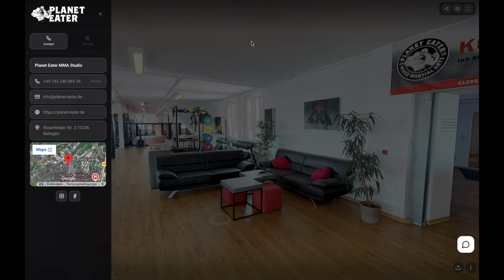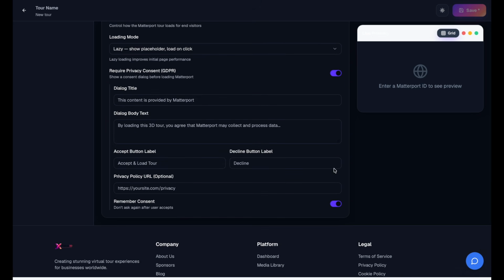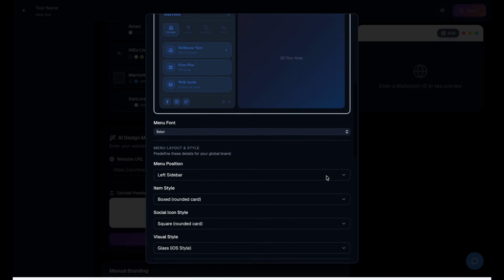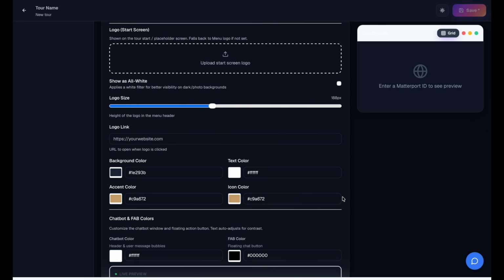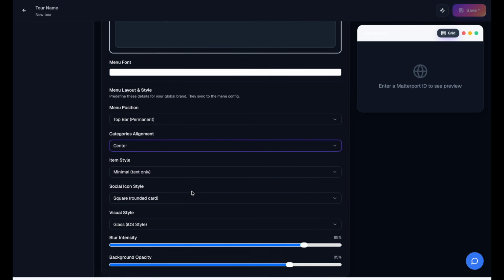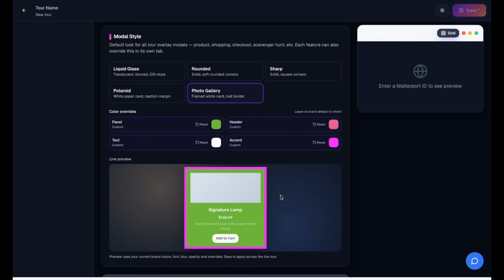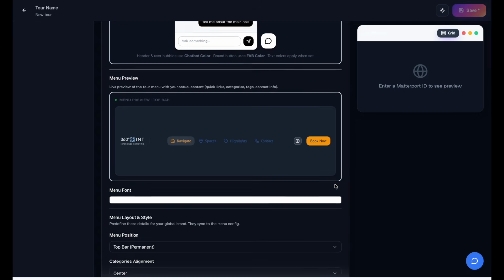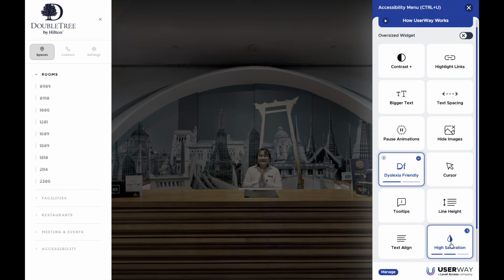Customize & Brand Your Matterport Tours with Xperio3D | Complete Editor Tutorial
Every business is different—and your Matterport experiences should reflect your brand.

In this tutorial, you'll discover how to fully customize your virtual tours using the powerful Xperio3D Editor. Learn how to create reusable branding templates, personalize every interface element, ensure GDPR compliance, and build immersive experiences that perfectly match your corporate identity.

Whether you're managing one virtual tour or hundreds, Xperio3D makes it easy to create consistent, professional experiences that can be reused across your entire portfolio.

In this tutorial you'll learn:

✔ Configure the general settings of your experience
✔ Connect your Matterport Space ID
✔ Optimize SEO settings and custom URLs
✔ Configure loading behavior for faster page performance
✔ Enable GDPR cookie consent and privacy protection
✔ Create reusable Branding Templates
✔ Apply templates instantly to new projects
✔ Customize logos, colors and typography
✔ Configure menu layouts and navigation styles
✔ Create left, right, collapsible or permanent top menus
✔ Customize floating action buttons and modal windows
✔ Choose between Liquid Glass, Rounded, Sharp and Photo Gallery styles
✔ Change colors and preview every change in real time
✔ Build accessible virtual experiences with accessibility features

Why Branding Matters

A virtual tour is more than a digital twin.

It represents your company, your brand, and your customer experience.
With Xperio3D, every aspect of the interface can be customized—from logos and typography to navigation, colors, buttons, dialogs, and interaction styles—allowing every Matterport tour to become a seamless extension of your brand.

Create once.
Reuse everywhere.
Maintain a consistent brand identity across every project.

Privacy & GDPR
Xperio3D includes built-in privacy tools designed to help organizations meet modern compliance requirements.
Enable GDPR consent to prevent Matterport and related cookies from loading until visitors have provided their explicit consent.
Combined with flexible loading options such as Lazy Loading, your virtual experiences remain both privacy-conscious and highly performant.

Accessibility
Digital experiences should be accessible to everyone.
Xperio3D includes accessibility features that help improve usability for a wider audience, including options such as high-contrast display modes, larger fonts, and enhanced readability—making your Matterport experiences more inclusive across hospitality, real estate, education, healthcare, museums, public institutions, and beyond.

About Xperio3D

Xperio3D transforms Matterport digital twins into intelligent business platforms.

Expand your virtual tours with:
• Interactive Navigation
• Product Recognition
• AI Concierge
• Online Shopping
• Hotel & Property Bookings
• CRM Integrations
• Deep Analytics
• Multi-Language Support
• Accessibility Features
• Reusable Brand Templates
• Interactive Menus
• Calls-to-Action

From Tour to Experience.

We'll be publishing regular tutorials covering:
• Xperio3D Features
• Matterport Best Practices
• Customer Showcases
• Product Updates
• Workflow Tutorials
• New Integrations
• Tips for creating immersive digital experiences

Have questions or would like a personal demonstration?

Our team is always happy to help.

and get in touch—we'd love to hear from you.